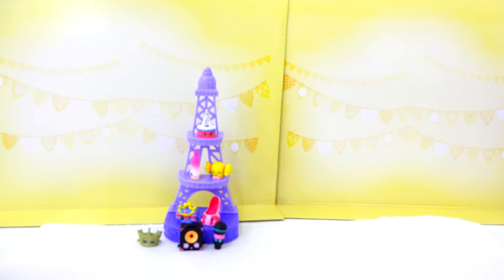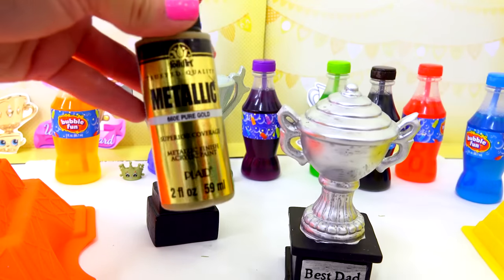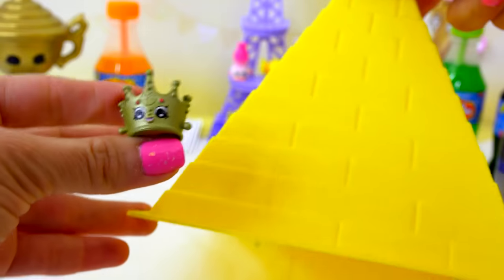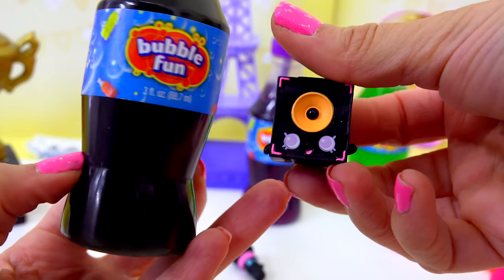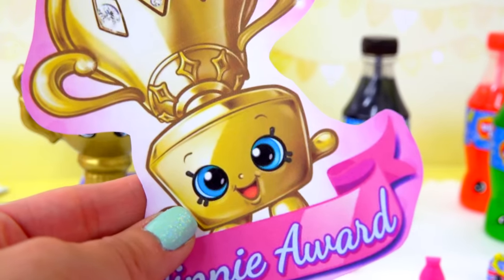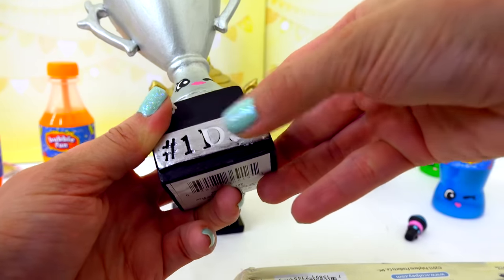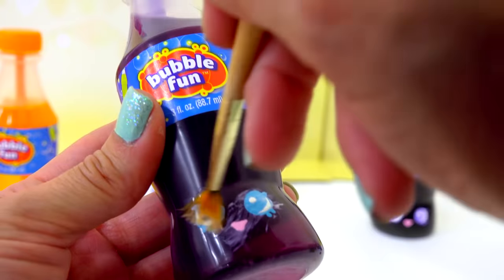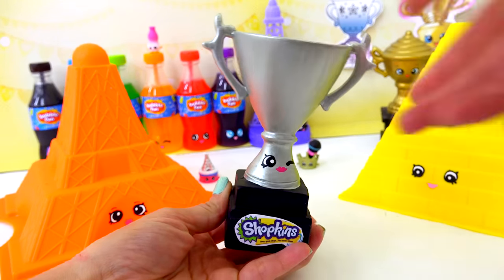Trophies + Colorful Sodas - DIY Inspired Dollar Tree Do It Yourself Craft Video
FREE Subscription Never miss a video!